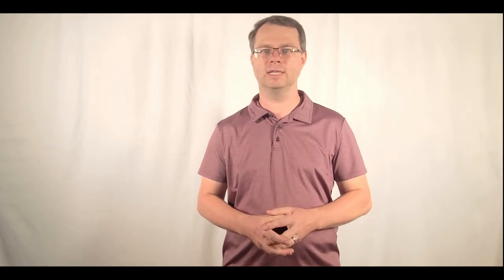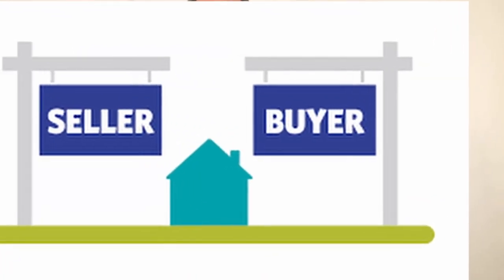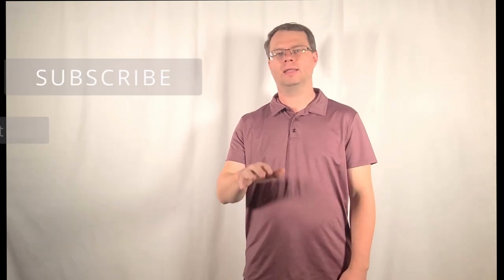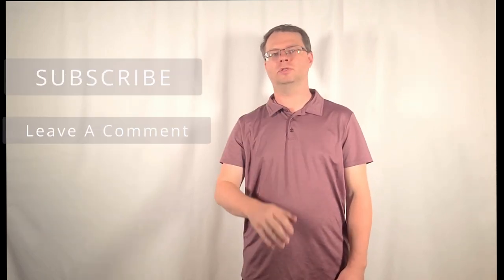What Is An Escrow Account?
In this video, we explain the Escrow Account and it's importance in real estate.

Andrey Dimitrashuk
Loan Officer NMLS# 1583893, CalDRE# 02070049